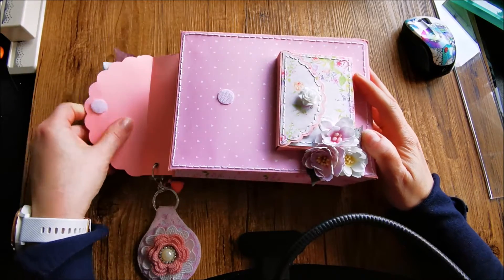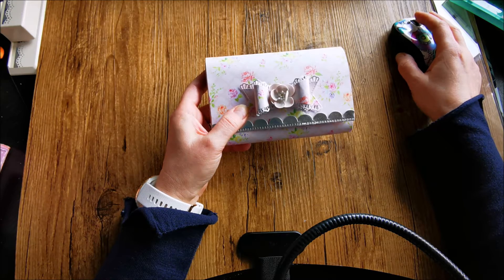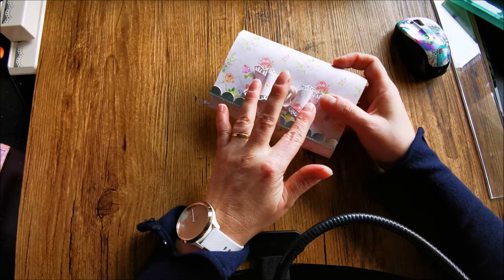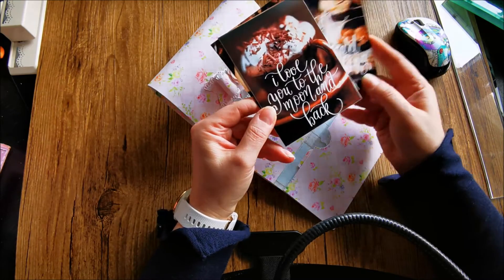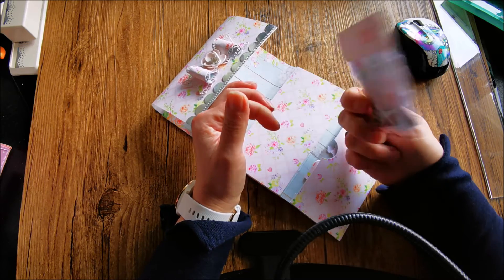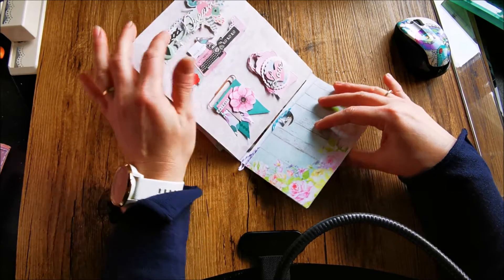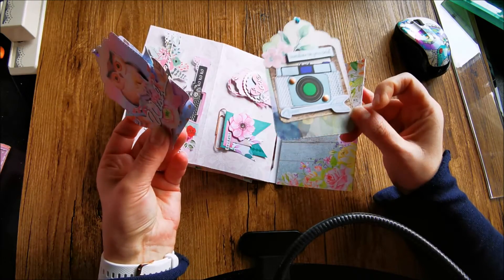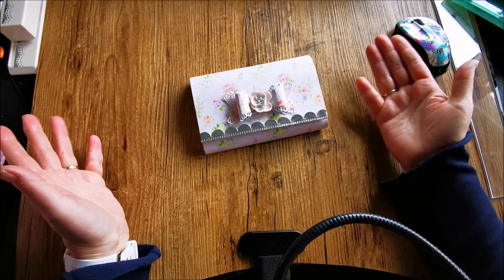Backpack swap part 2 Clutch Purse